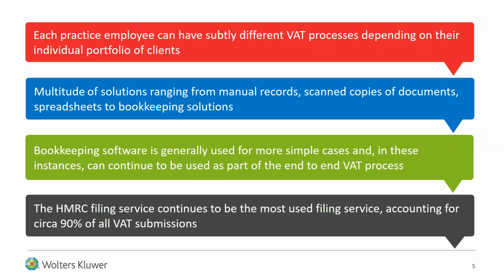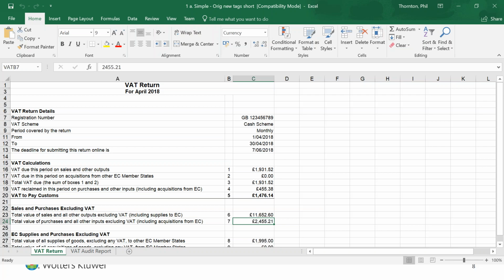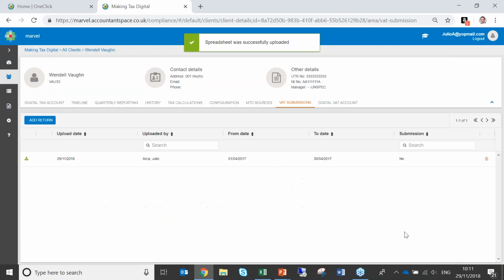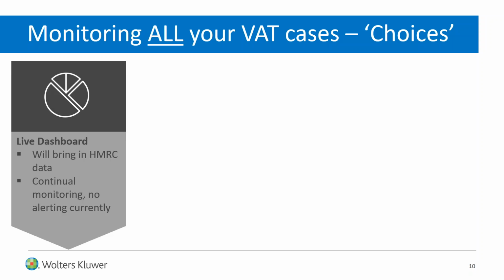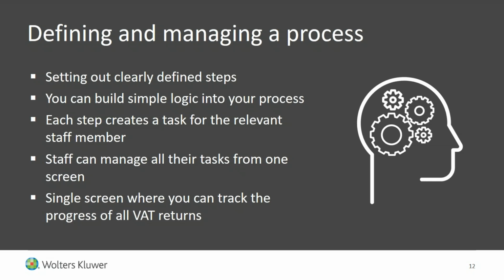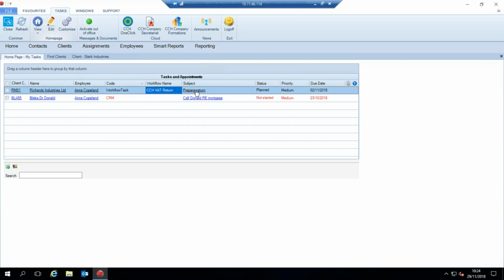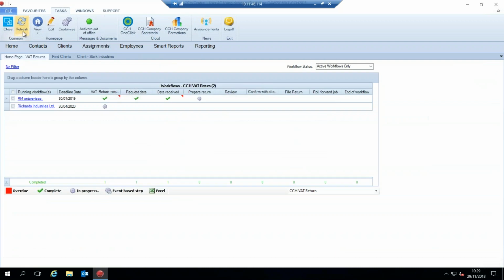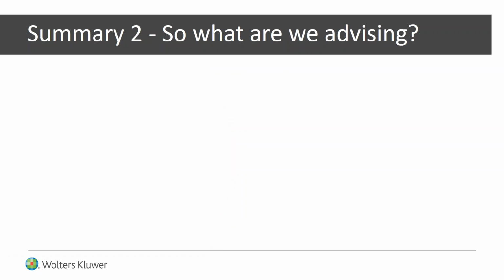On-demand Webinar: How to bridge the gap between MTD and VAT with CCH OneClick